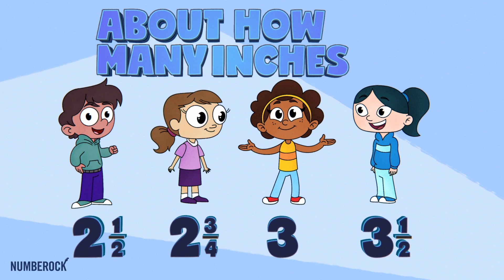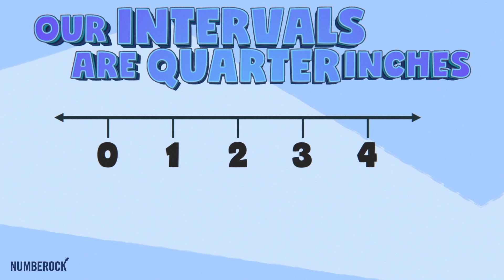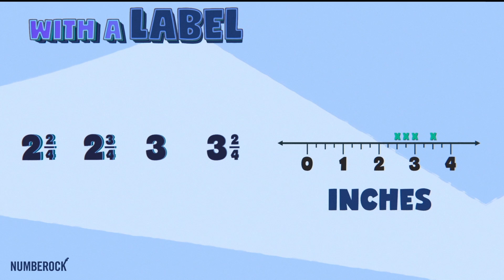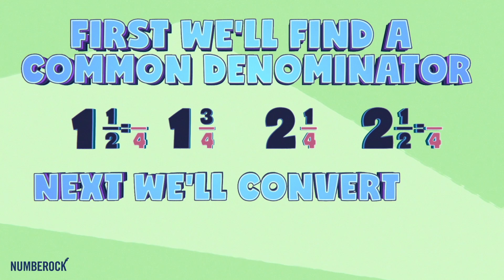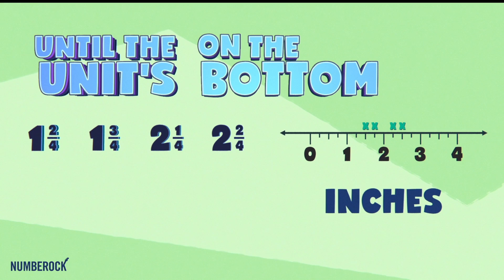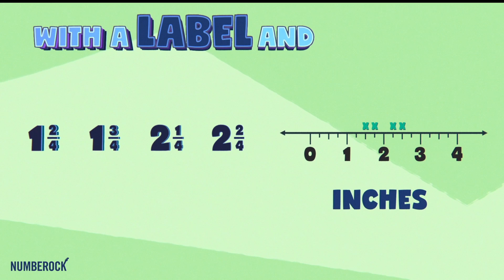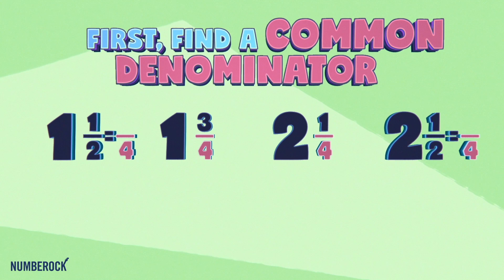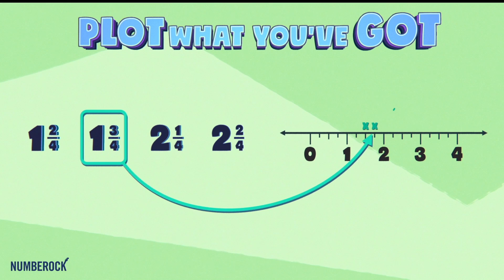Fractions on a Line Plot Song | 4th Grade & 5th Grade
Learn all about using measurement data by comparing the heights to the nearest quarter inch of 4th and 5th graders. Find out how to plot their heights to the nearest quarter inch on a line plot, and compare the fractions on each line plot to determine which class grew the most!

A. This video targets learning standards in 5th grade (5.MD.2), and also touches on 4.MD.4 for fouth grade teachers.  This video also targets standards in the UK from KS4 (Year 5) to KS5 (Year 6).

Q. I'd like to show my students this video but my school blocks YouTube videos.  Where else can I watch this video to work around this problem?

A. We have additional teaching resources that are always expanding over on our website at numberock.com.
(see clickable link at the top of this YouTube description).

There, you can access our complete library of learning resources which can be accessed free for a full month (and you can cancel anytime).  At the end of the month you'll have the opportunity to lock in a price of  $4.95/month or $49.95/year for as long as the subscription remains active.

Premium members gain immediate access to video-aligned activities like worksheets, printable posters/anchor charts, task cards, self-graded assessments with grade-book recording + individual student performance reports, printable games, and more.

Our library of resources is growing and getting continually better.

1. Number Notes | We're currently working on creating exercises where students will be able to take notes artistically on printable templates featuring characters from the videos.

Our Fraction Line Plots Song for Kids video is aligned with the following Common Core standards:

5.MD.2
Make a line plot to display a data set of measurements in fractions of a unit (1/2, 1/4, 1/8). Use operations on fractions for this grade to solve problems involving information presented in line plots. For example, given different measurements of liquid in identical beakers, find the amount of liquid each beaker would contain if the total amount in all the beakers were redistributed equally.